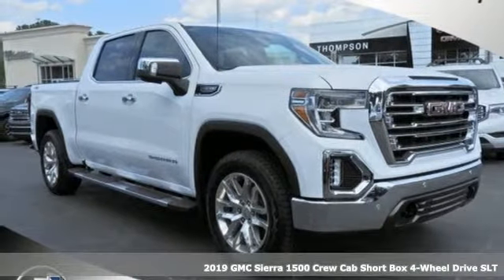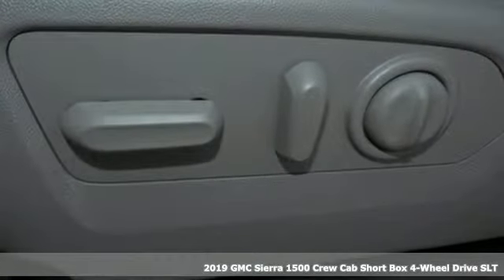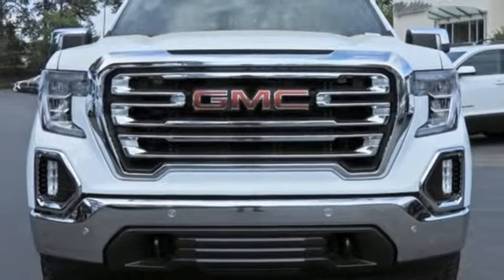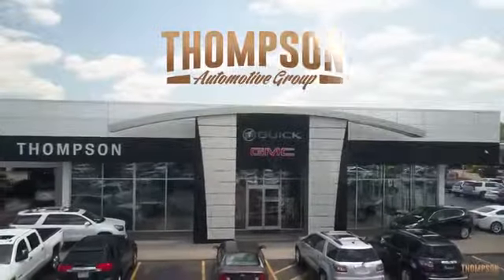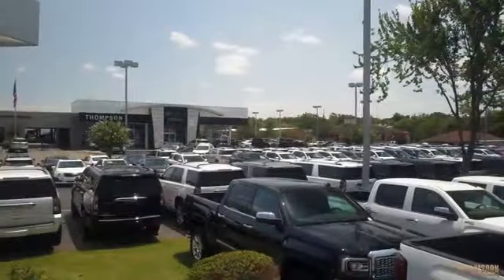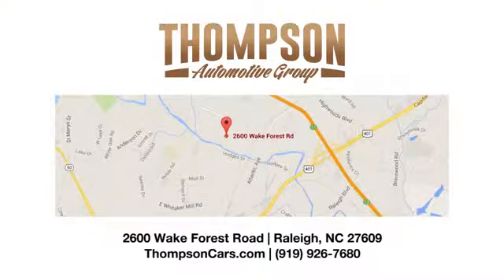New 2019 GMC Sierra 1500 Raleigh NC Durham, NC #75287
Year: 2019
Make: GMC
Model: Sierra 1500
Trim: SLT
Engine: EcoTec3 5.3L V8
Transmission: 8-Speed Automatic
Color: White
Interior: Dark Walnut/Slate
Stock #: 75287
VIN: 3GTU9DED7KG175287
2 USB Ports, 2 USB Ports (1st Row), Bluetooth Hands Free Calling, Chrome Assist Steps, Driver Alert Package I, Driver Alert Package II, Floor Mounted Console, Following Distance Indicator, Forward Collision Alert, Front Bucket Seats, Front Pedestrian Braking, Heated 2nd Row Outboard Seats, IntelliBeam Automatic High Beam On/Off, Lane Change Alert w/Side Blind Zone Alert, Lane Keep Assist w/Lane Departure Warning, Low Speed Forward Automatic Braking, Navigation, Perimeter Lighting, Power Sliding Rear Window w/Rear Defogger, Premium Bose 7-Speaker Sound System, Radio: Premium GMC Infotainment Sys w/Navigation, Rear Cross Traffic Alert, Rear View Camera, Safety Alert Seat, SiriusXM Radio, SLT Convenience Package, SLT Preferred Package, SLT Premium Plus Package, Spray-On Pickup Bed Liner w/GMC Logo, Trailer Tire Pressure Monitor System, Ultrasonic Front & Rear Park Assist, Universal Home Remote, Ventilated Driver & Front Passenger Seats, Wireless Charging.brbrbrThompson Automotive Group born in Raleigh, serving the Triangle since 1956! Prices include all available incentives, and may require financing with GM Financial. New vehicle prices may change with special leases or financing rates and may include GM Owner Loyalty or Conquest Cash. Some customers may not qualify for all rebates. Vehicles equipped with additional accessories may not be included in reduced price. Cannot be combined with any other pricing offers. Please contact or visit Thompson Buick GMC Cadillac for more details. Price includes: $4,000 - GM Bonus Cash Program. Exp. 05/31/2019, $1,000 - GM Down Payment Assistance Program. Exp. 05/31/2019, $2,000 - GM Lease Loyalty Towards Purchase Private Offer. Exp. 05/31/2019

Address:
2600 Wake Forest Road